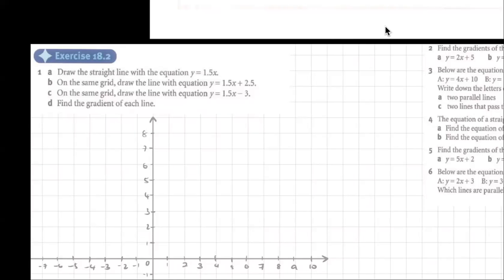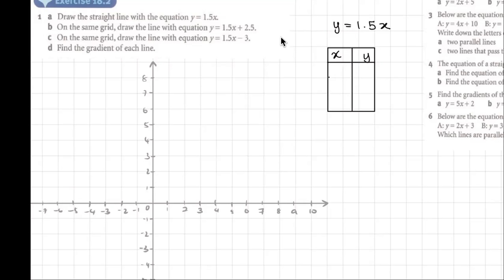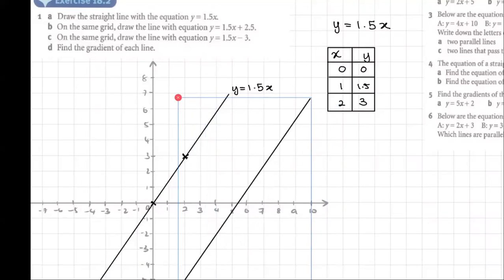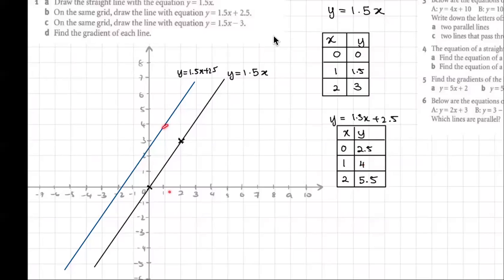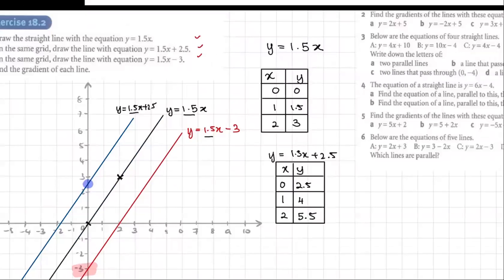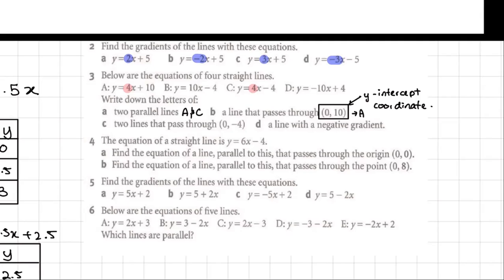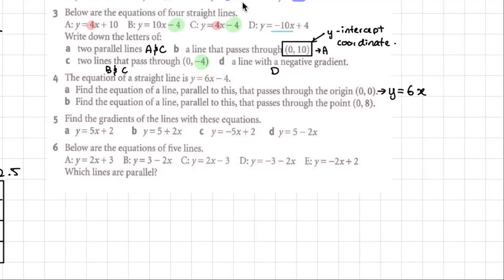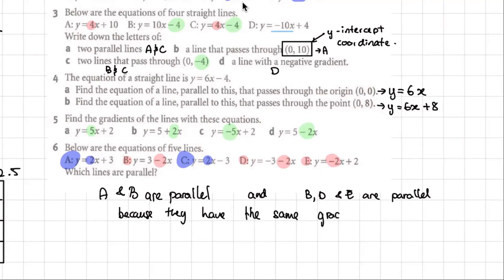[Discussion] Cambridge Coursebook 9 : EXERCISE 18.2